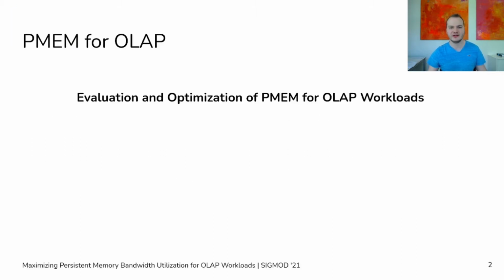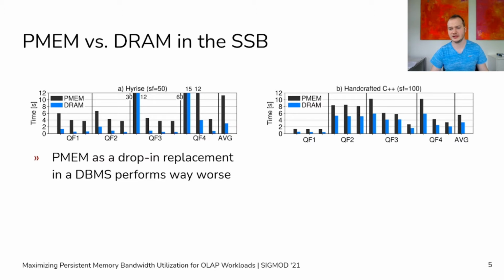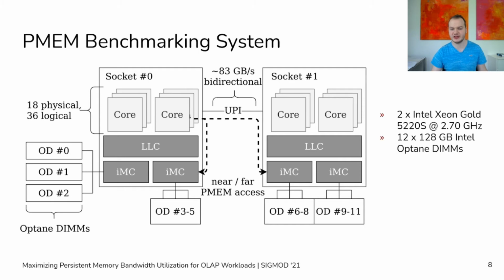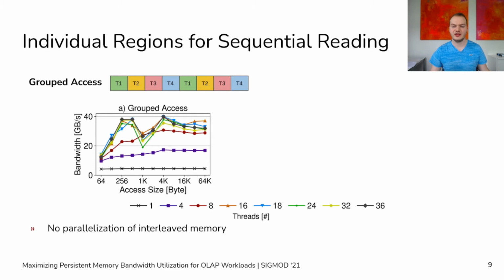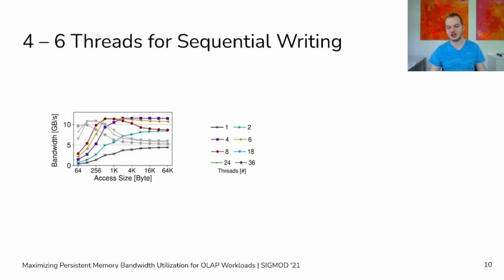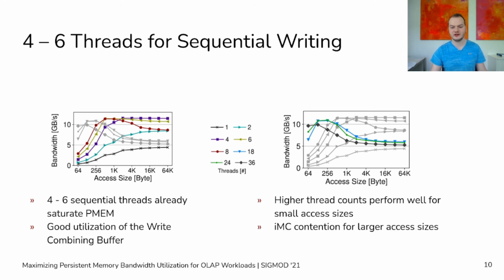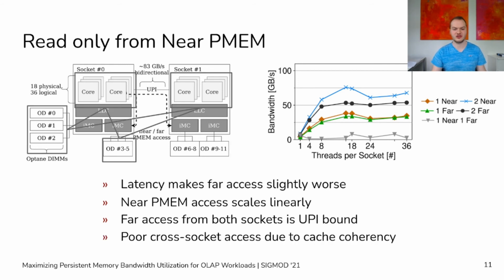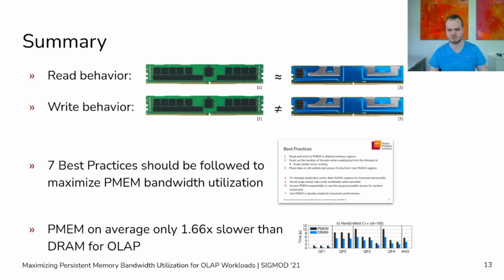433 Maximizing Persistent Memory Bandwidth Utilization for OLAP Workloads